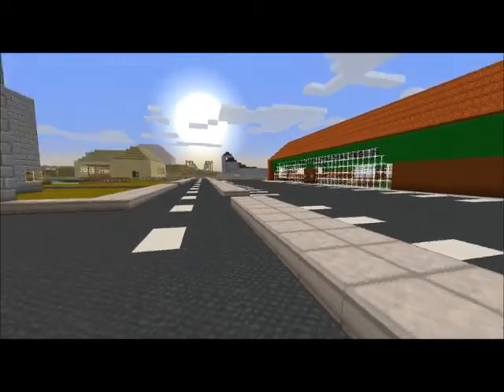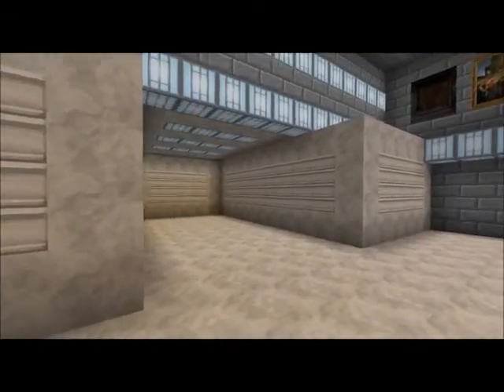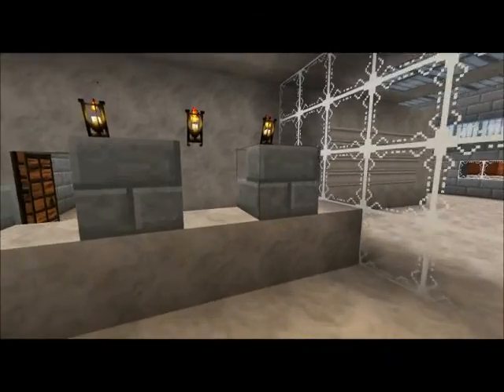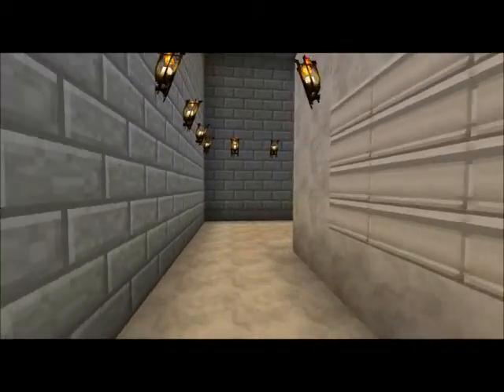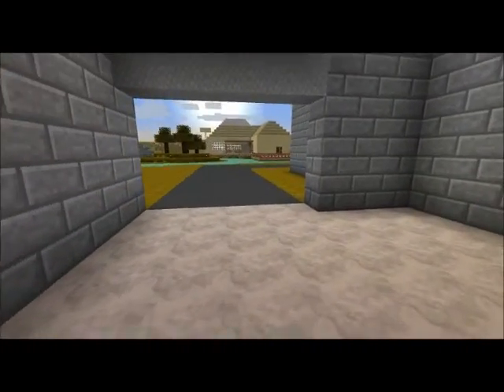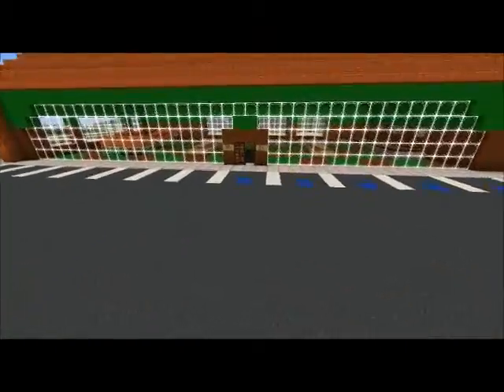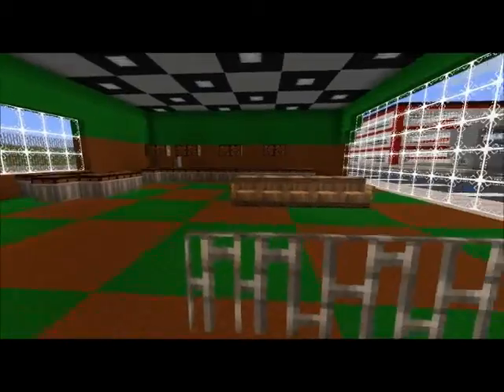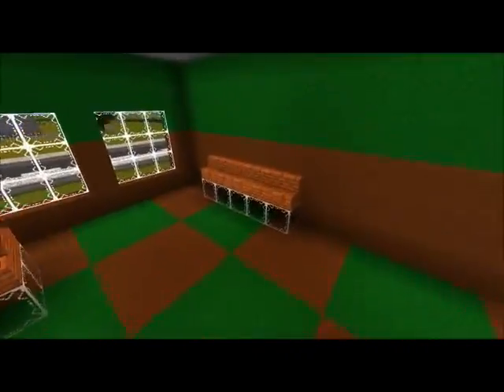Twisted Sin - Mini Tour 2 - Post Office / Telecomm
This is the second of the in-depth mini tours of the Twisted Sin minecraft server.